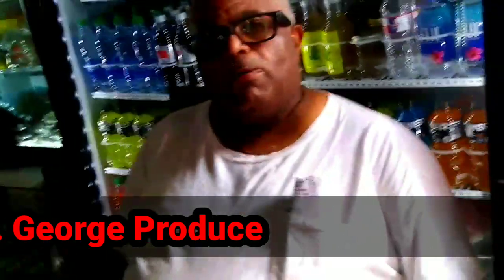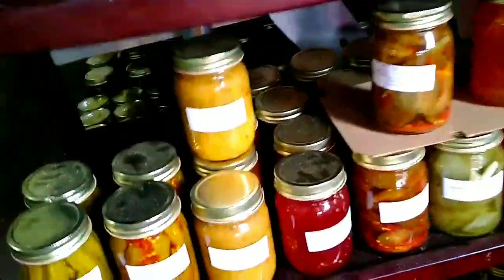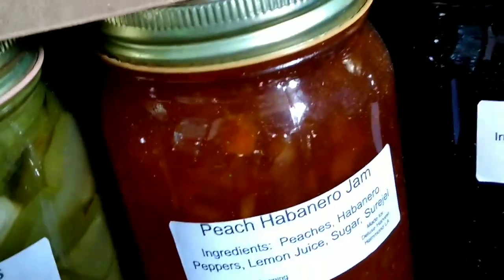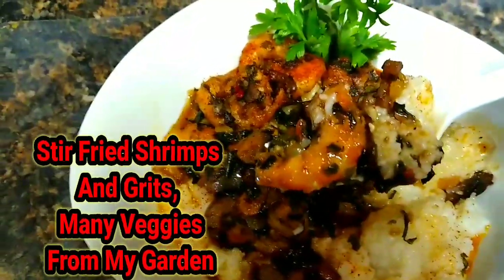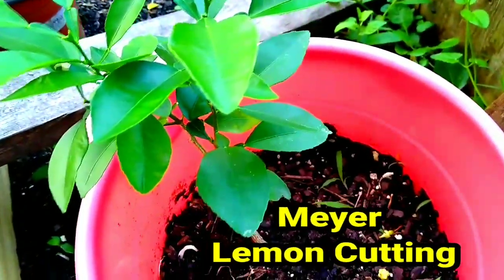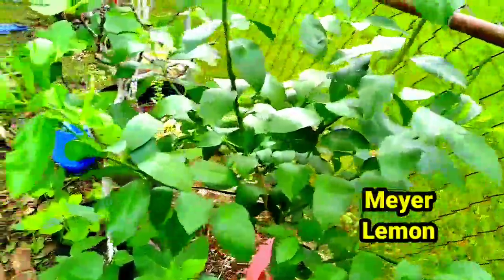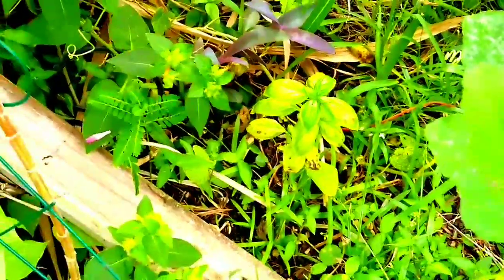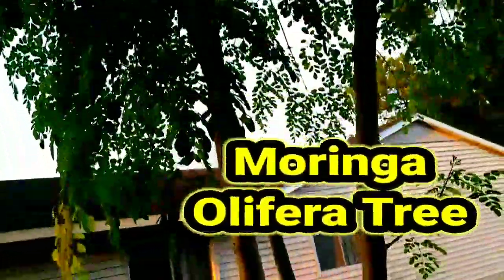My Fruit Trees Update/ A Visit With Mr George/ Cooking What I Grow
Good Morning Family, In today's video I'm Sharing, All my Fruit Trees, And A Visit With Mr George Of George Farmers Market.